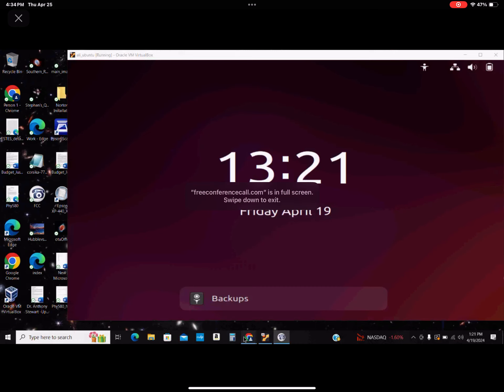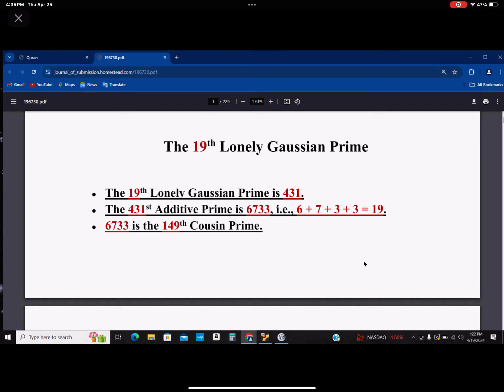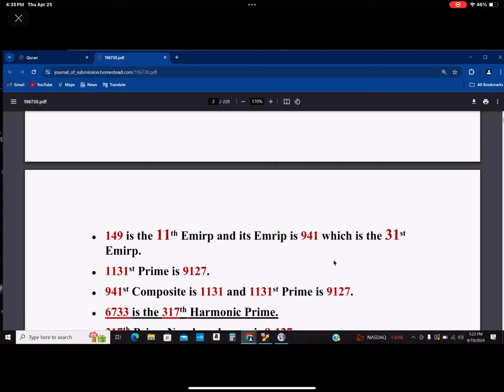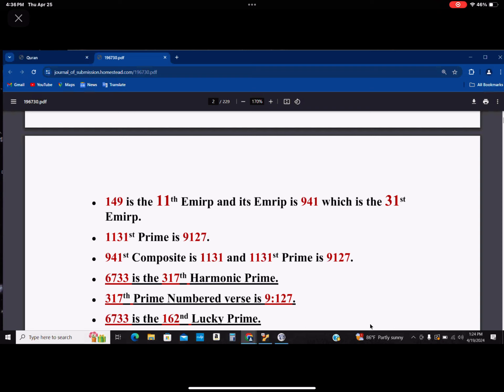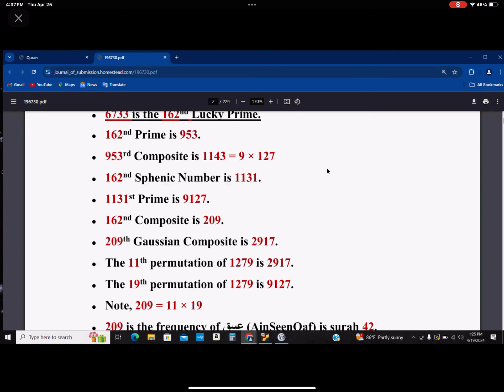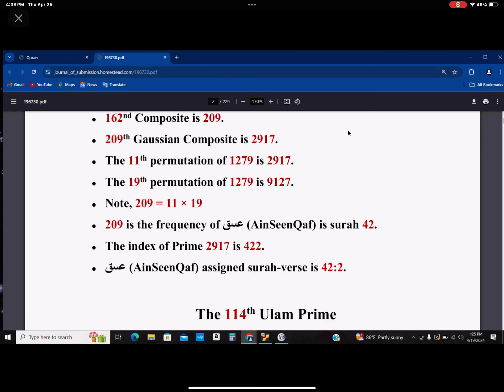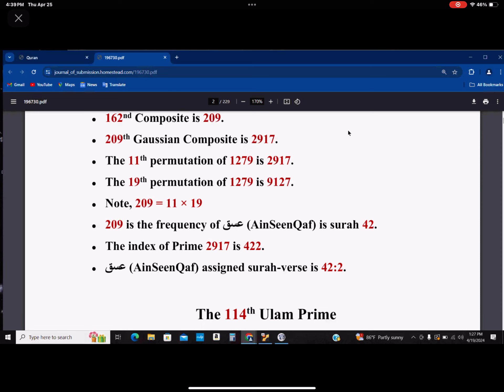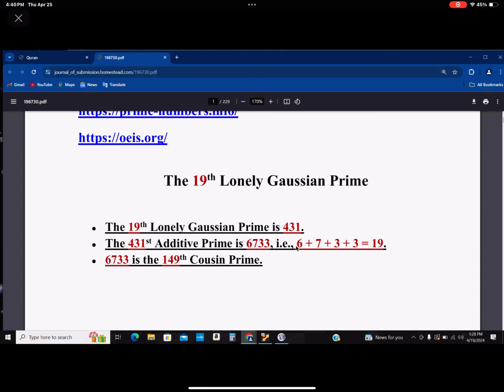Friday 4.19.2024 Prayer #2 by Dr. Fazely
The 19th Lonely Gaussian Prime is 431.
⚫ The 431st Additive Prime is 6733, i.e., 6 + 7 + 3 + 3 = 19.
⚫ 6733 is the 149th Cousin Prime.
⚫ 149 is the 11th Emirp and its Emrip is 941 which is the 31st
Emirp.
⚫ 1131st Prime is 9127.
⚫ 941st Composite is 1131 and 1131st Prime is 9127.
⚫ 6733 is the 317th Harmonic Prime.
⚫ 317th Prime Numbered verse is 9:127.
⚫ 6733 is the 162nd Lucky Prime.
⚫ 162nd Prime is 953.
⚫ 953rd Composite is 1143 = 9 × 127
⚫ 162nd Sphenic Number is 1131.
⚫ 162nd Composite is 209
209th Gaussian Composite is 2917.
⚫ The 11th permutation of 1279 is 2917.
⚫ The 19th permutation of 1279 is 9127.
⚫ 209 is the frequency of عسق) AinSeenQaf) is surah 42.
⚫ The index of Prime 2917 is 422.
⚫ عسق) AinSeenQaf) assigned surah-verse is 42:2.